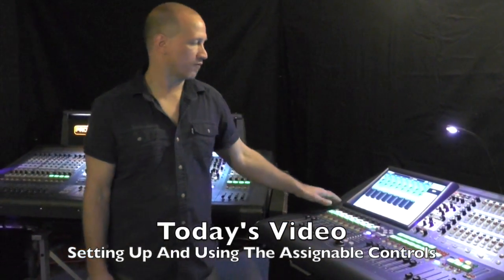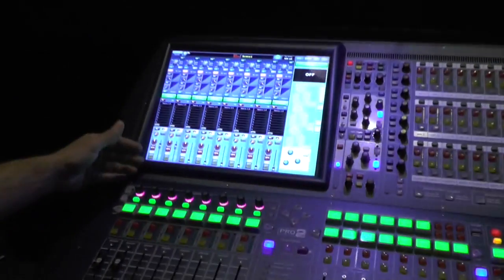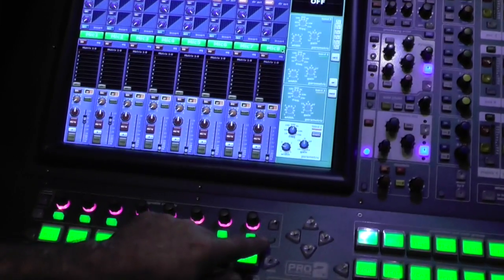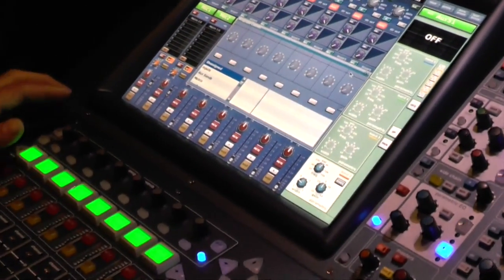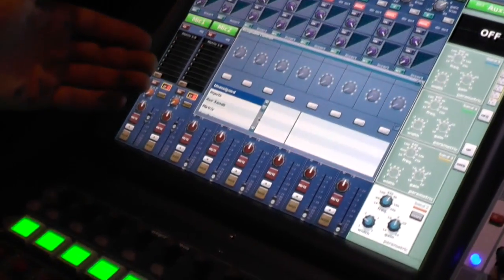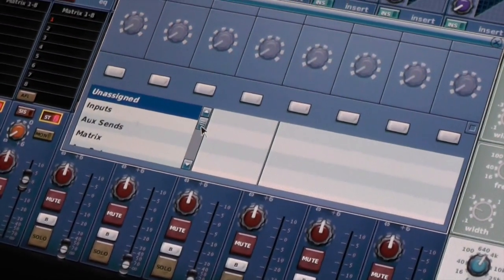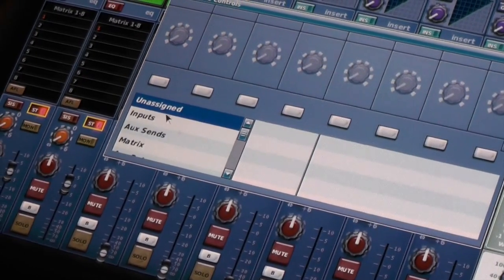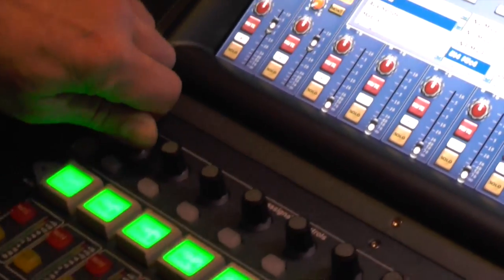Midas #101 with Jim Roese - Setting Up And Using The 8 Fast Access Assignable Controls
In this video Jim Roese shows how to setup and use the 8 fast access assignable controls on a Midas PRO Series digital mixing console